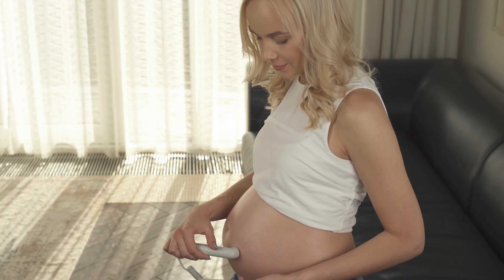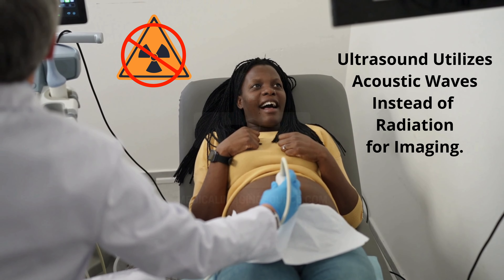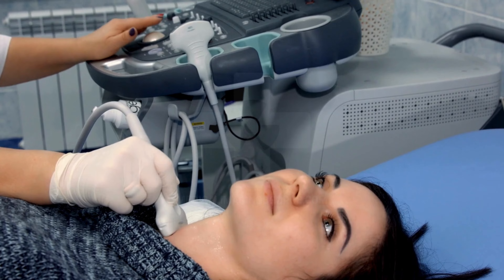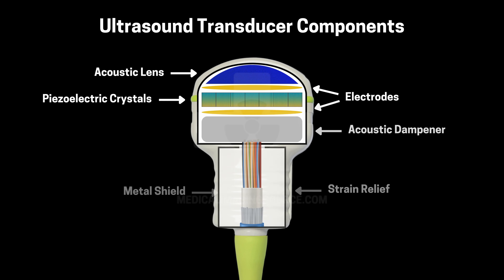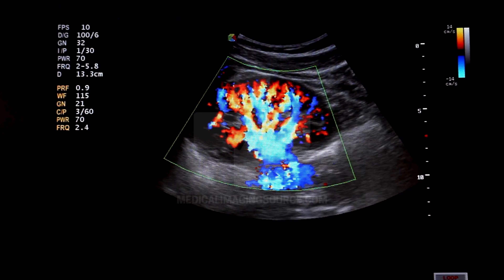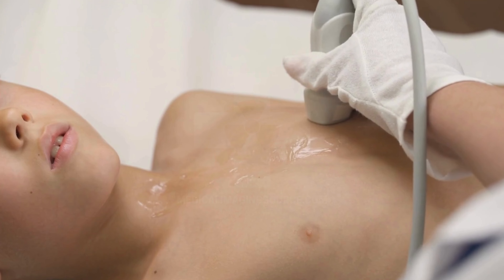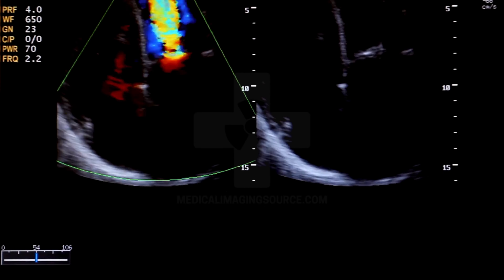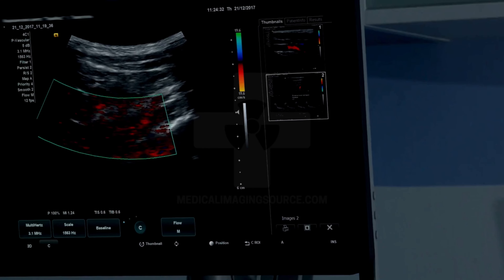How Ultrasound Scans Work (Sonography and Doppler Scans In Practice)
Ultrasound scans, also known as sonography, plays a pivotal role in monitoring fetal development during pregnancy, identifying gallstones, liver disease, evaluating tumors, assessing cardiac function and blood flow, diagnosing gynecological issues like ovarian cysts and uterine abnormalities, evaluating musculoskeletal injuries, and detecting vascular diseases such as blood clots or arterial blockages. This imaging modality is favored for its safe and non-invasive nature, as it does not involve the use of ionizing radiation, making it a valuable and versatile tool across multiple medical specialties for diagnostic purposes. Join us for a quick, but information-packed video detailing what is ultrasound and how sonography works.

Chapters
00:00 What is Ultrasound?
00:17 How Do Ultrasound Scans Work?
01:08 Limitations of Ultrasound